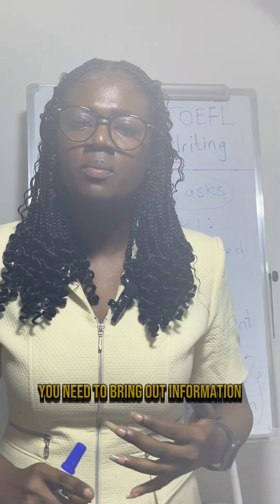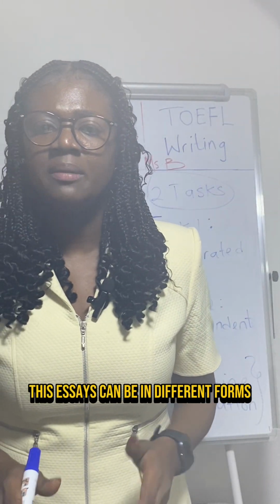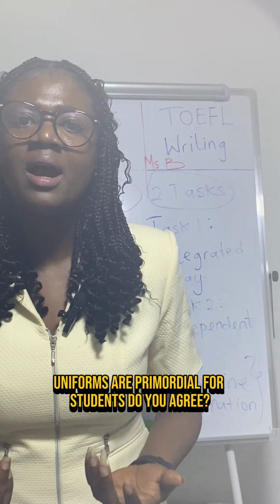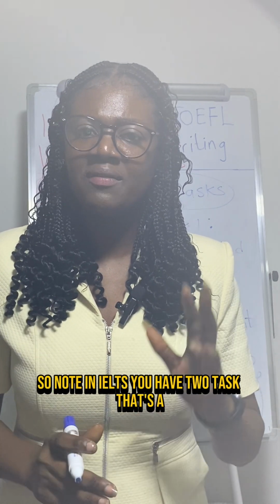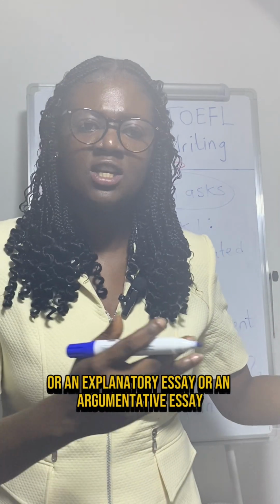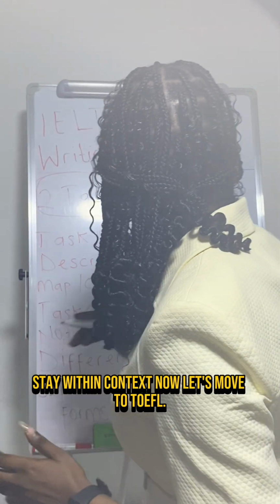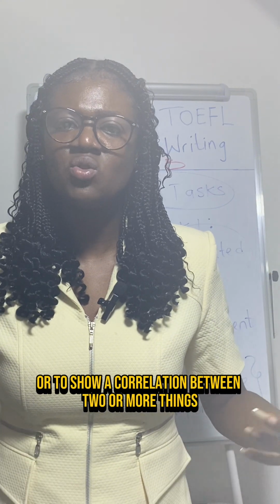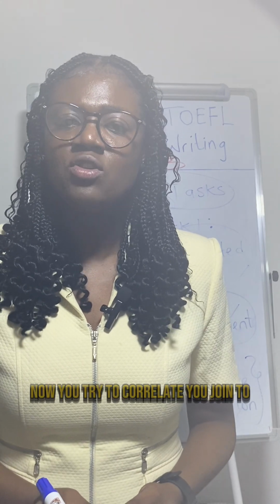IELTs vs. TOEFL: Writing Task with English Express, Ms.B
The IELTS (International English Language Testing System) and TOEFL (Test of English as a Foreign Language) are both widely recognized English proficiency exams, but they differ in format and approach, especially in the writing section.

1. **IELTS Writing**:
   - **Format**: Two tasks, one requiring a summary of visual data (Task 1) and the other an essay response to an argument or opinion (Task 2).
   - **Style**: More formal, with Task 1 focusing on interpreting graphs, charts, or diagrams, while Task 2 expects a balanced or opinion-based essay.
   - **Time**: 60 minutes in total (20 minutes for Task 1 and 40 minutes for Task 2).
   - **Scoring**: Based on task achievement, coherence, vocabulary, and grammar.

2. **TOEFL Writing**:
   - **Format**: Two tasks, an integrated writing task (based on reading and listening) and an independent essay.
   - **Style**: The integrated task combines skills, requiring a summary of information from both a reading and a lecture. The independent task asks for an essay on a given topic, more similar to IELTS Task 2.
   - **Time**: 50 minutes (20 minutes for the integrated task, 30 minutes for the independent essay).
   - **Scoring**: Focuses on structure, clarity, and relevance.

**Key Differences**: IELTS emphasizes direct writing tasks with more descriptive and argumentative content, while TOEFL combines reading, listening, and writing in one task, focusing more on academic integration and formal essay writing.